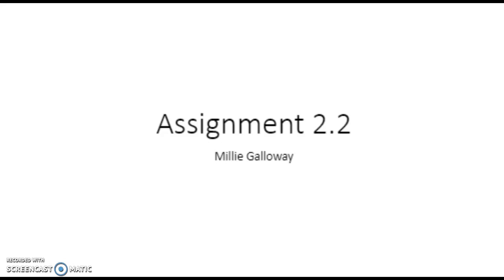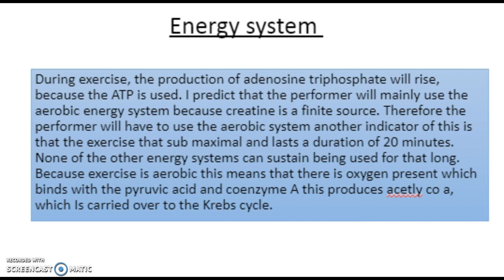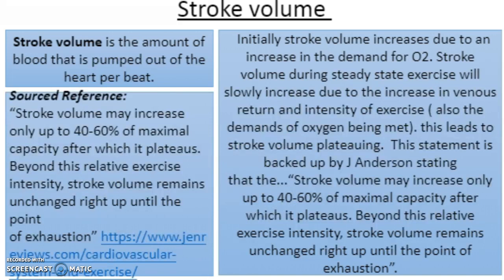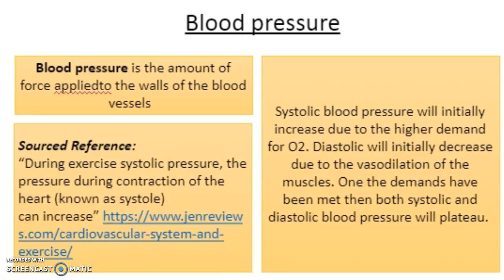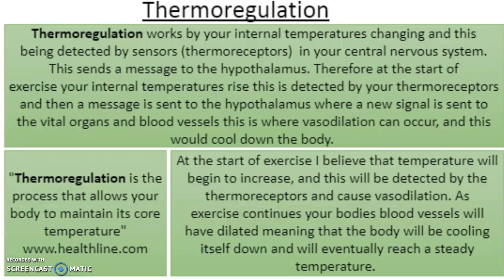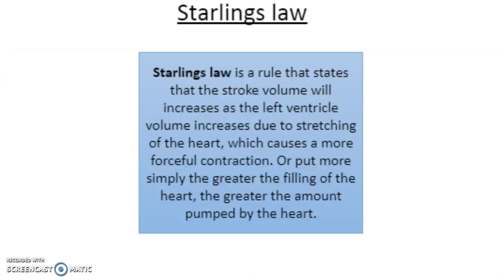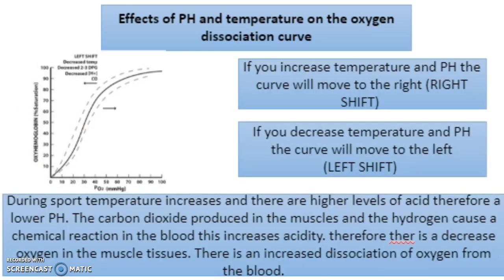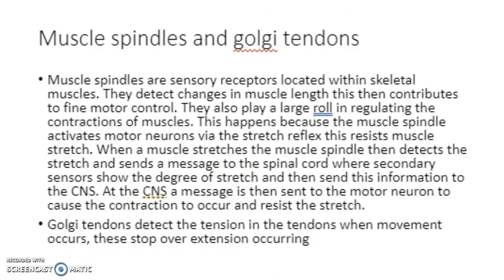Assignment 2.2 part 1 (Submission)